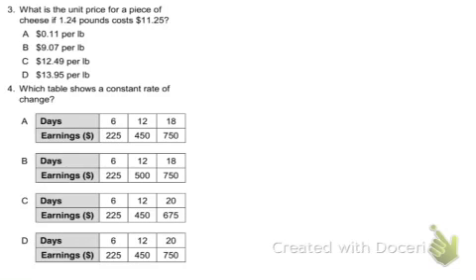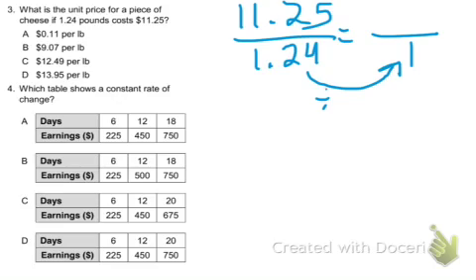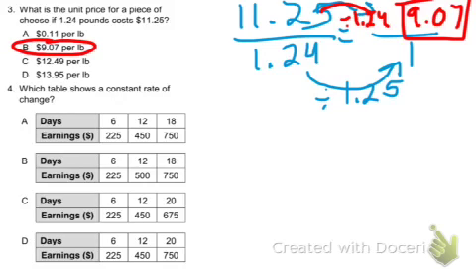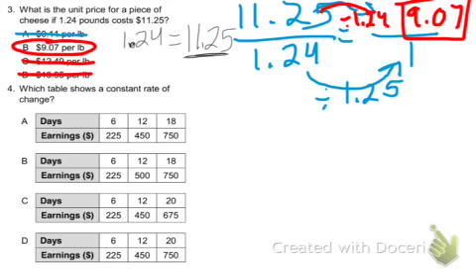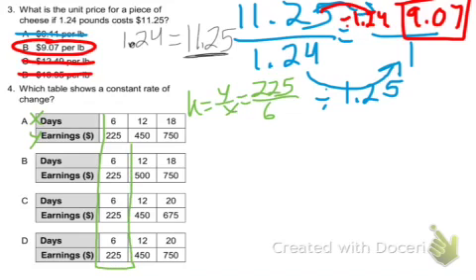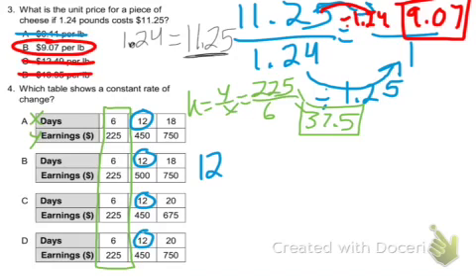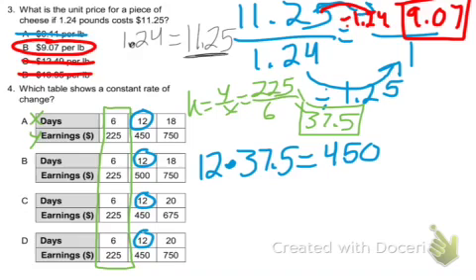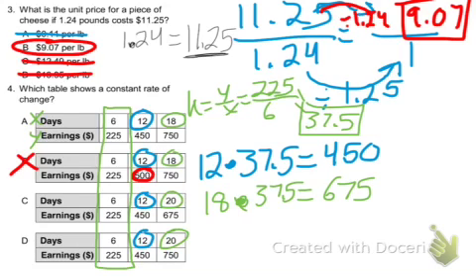7R Module 4 Study Guide Problems 3 & 4